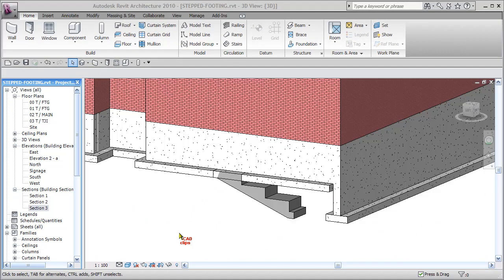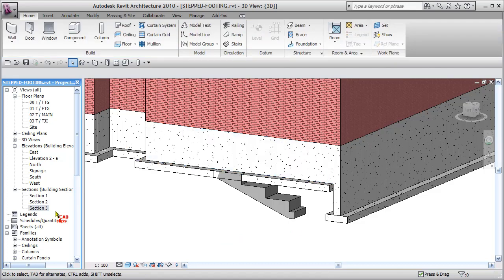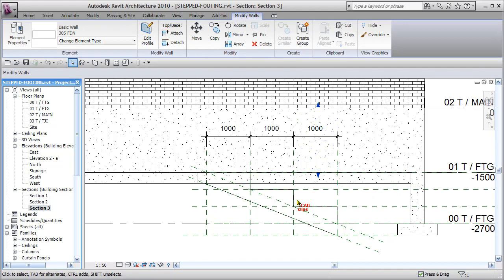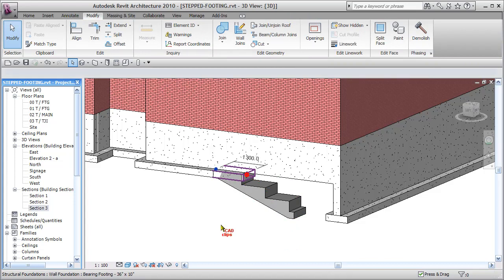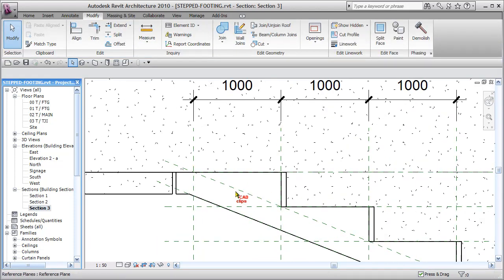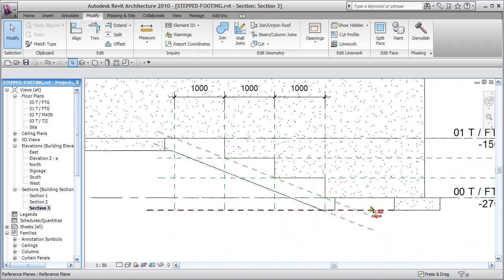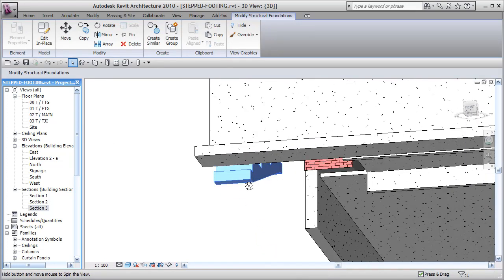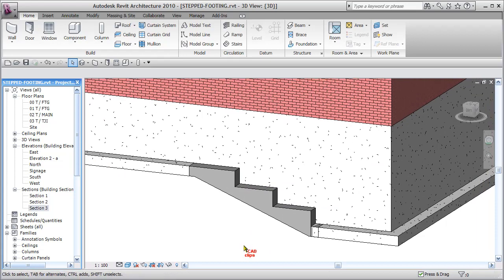CADclip LAB - RAC10-LA-04-04 - Stepped Footing - Split Walls and Align